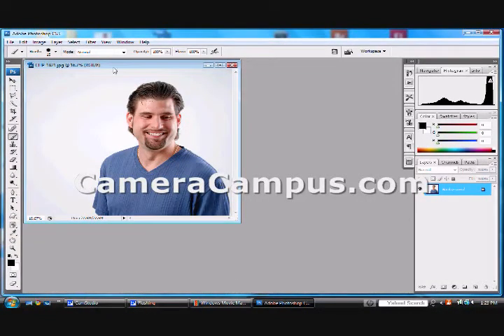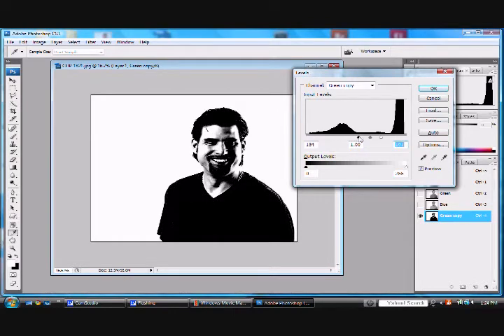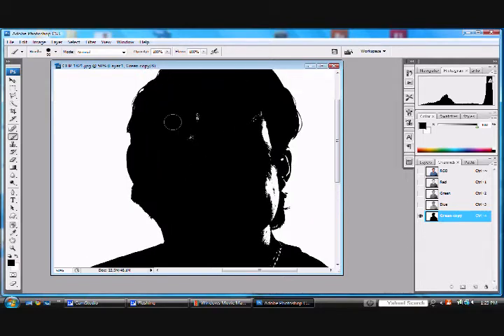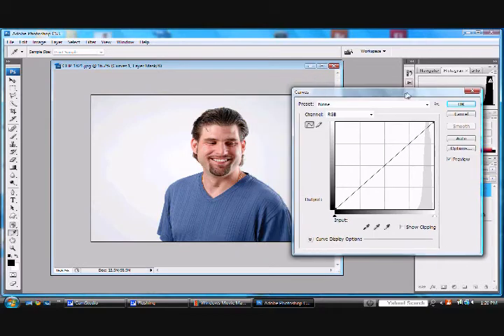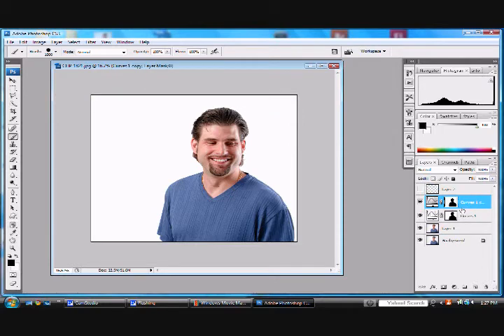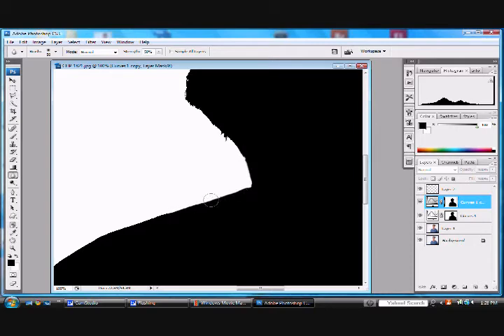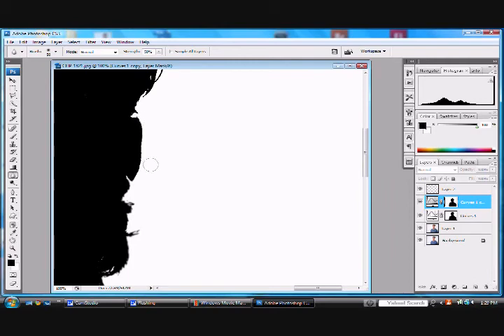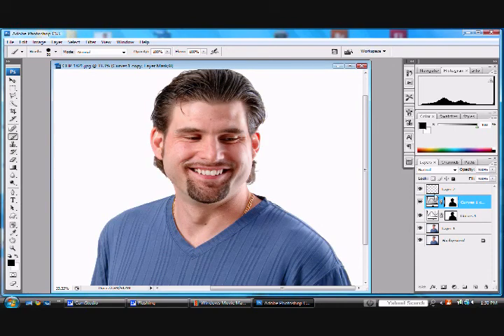How To Repair Poor Isolation in Photoshop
One way to repair poor isolation off a white background in Photoshop.